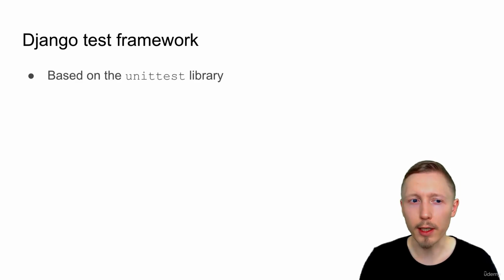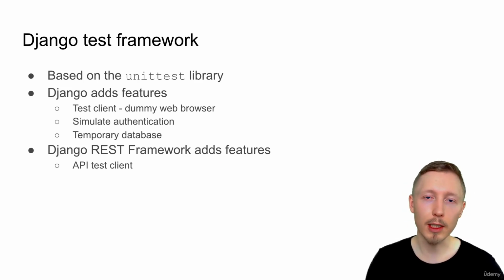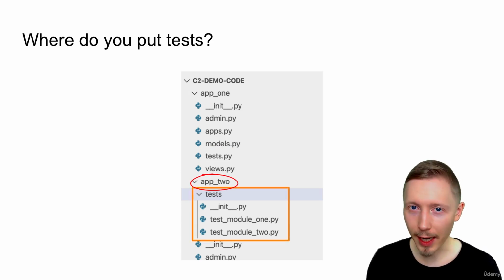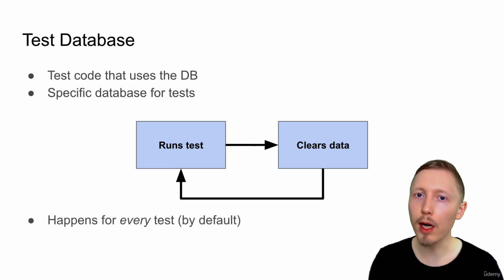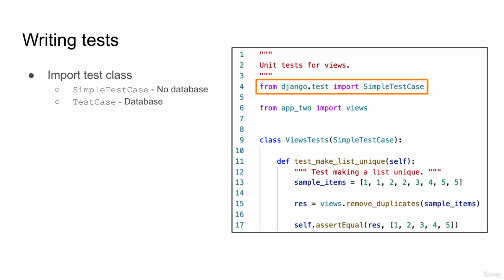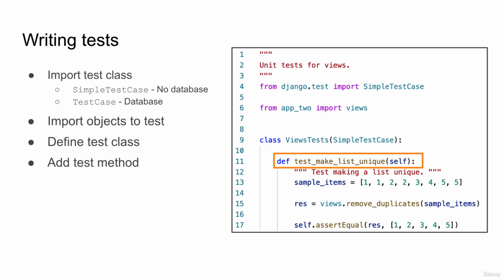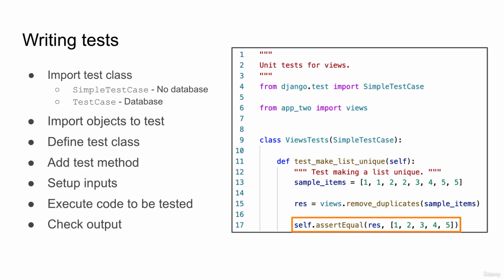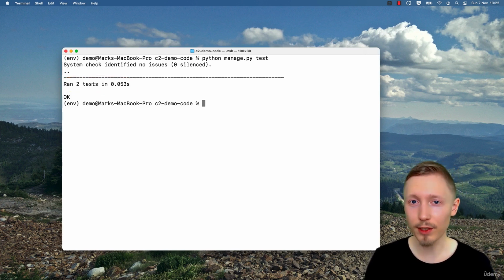7 001 Testing in Django